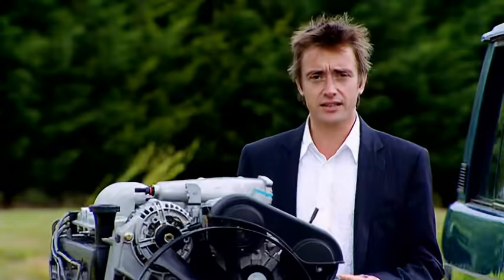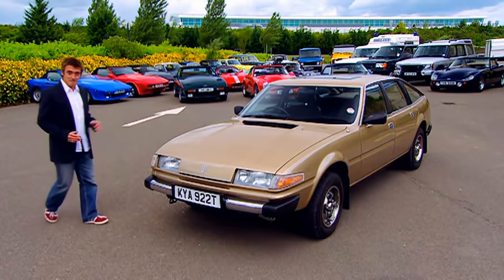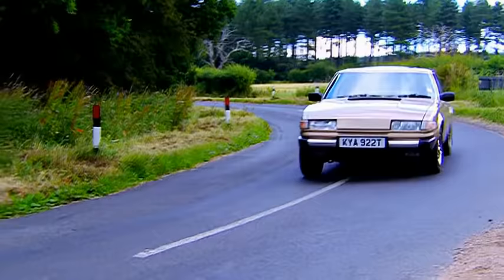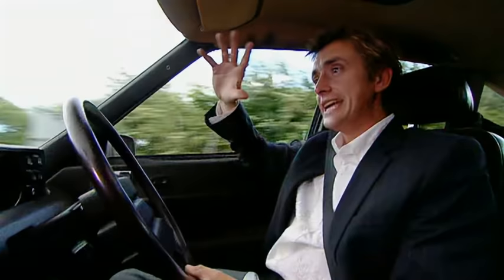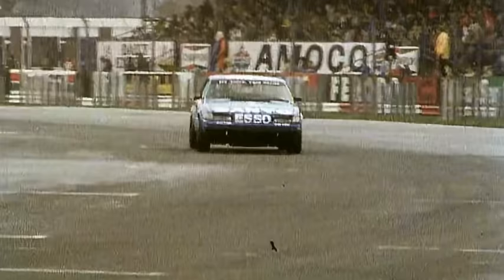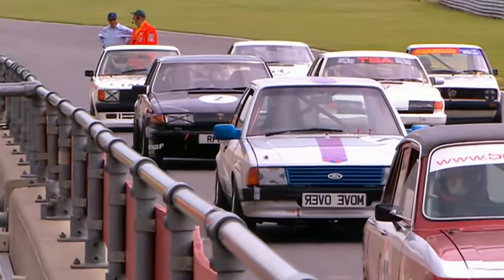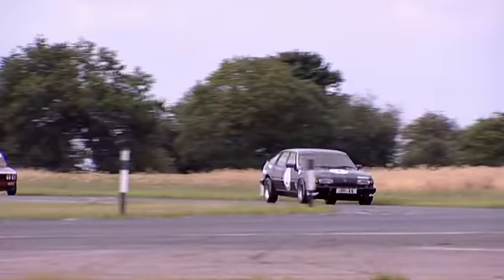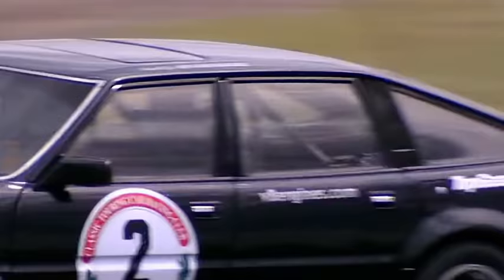Top Gear ~ Death of the Rover V8